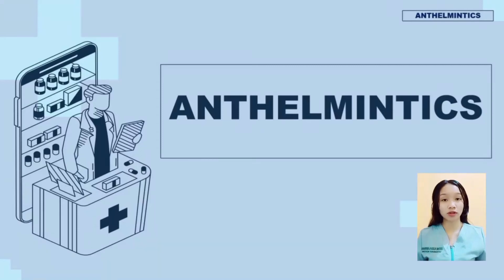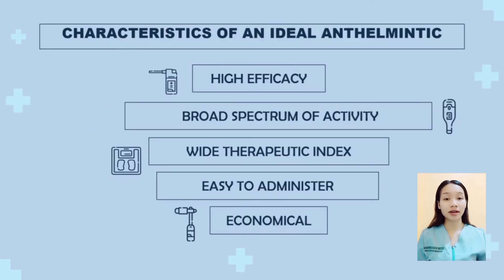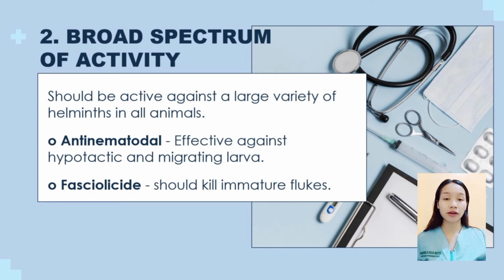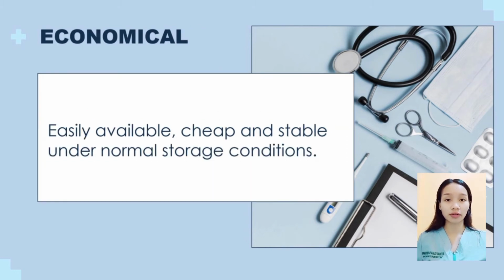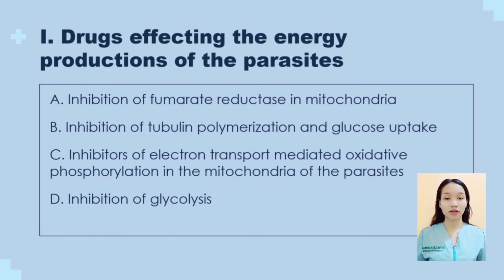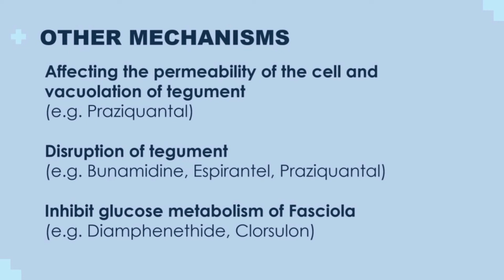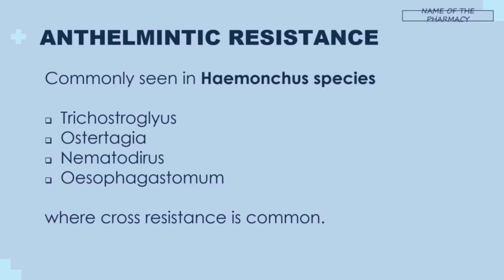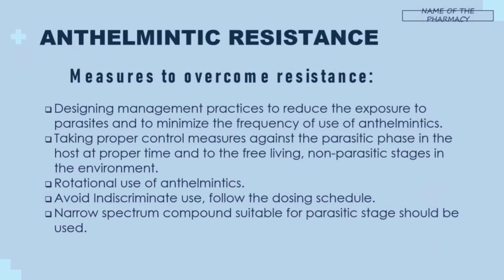VET PHARMA 2 | Anthelmintics: Introduction | Module 32.1 (Student Output)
This presentation is shall give an introduction to anthelmintics, including its description, the characteristics of an ideal anthelmintic, classifications, general MOA, and the anthelmintic resistance.